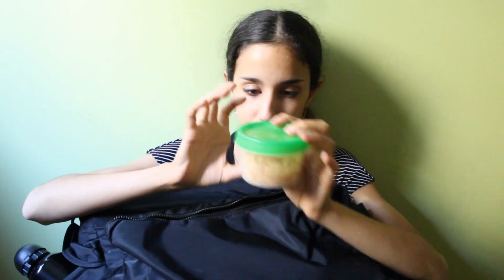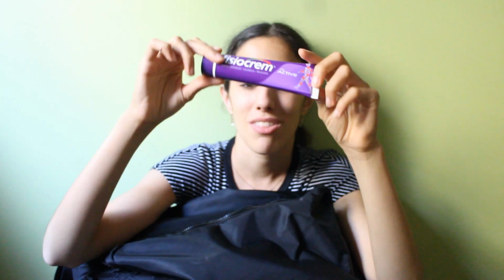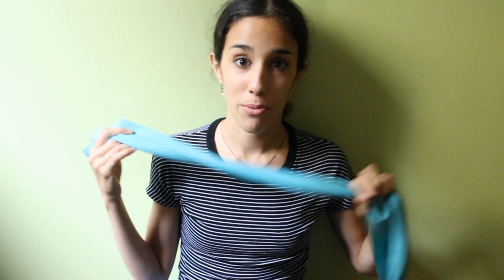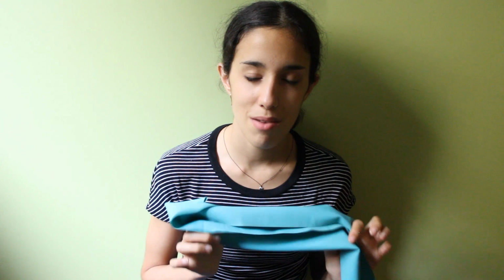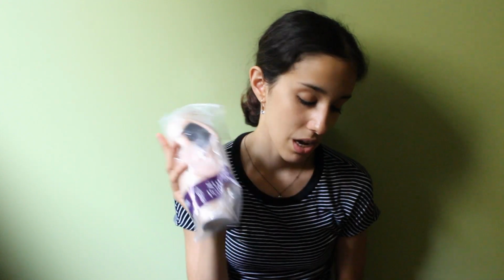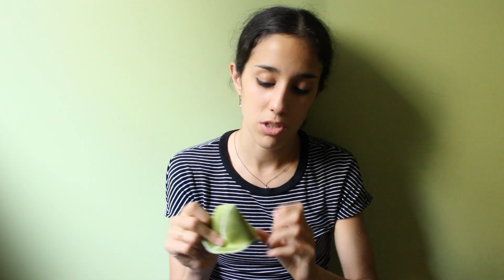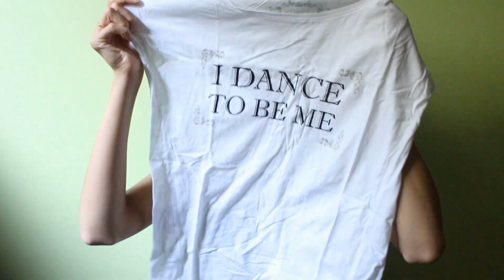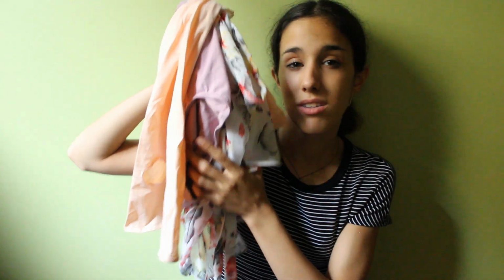What's On My Dance Bag? - Muriel's Dance Bag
Hello there!

I'm Muriel and I finally started my YouTube channel! I have a blog where I write my experiences, life adventures and express my love and passion for the beautiful art form of dance. But I decided to step up the game a bit and have some videos to share more, better and reach to a wider public.

Today I show you what do I carry on my dance bag. I think it's a great start to letting you know myself and share some preferences and favourites I have at the moment.

I hope you enjoy it and I'll see you again very soon!

Love,

Muriel